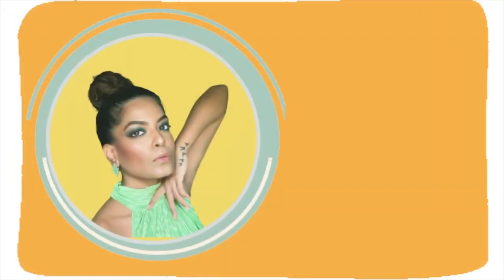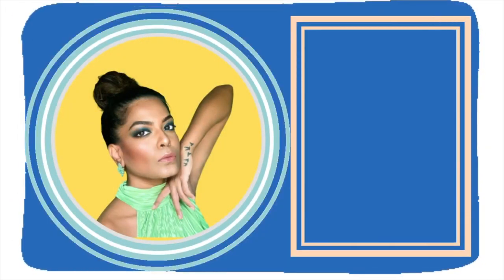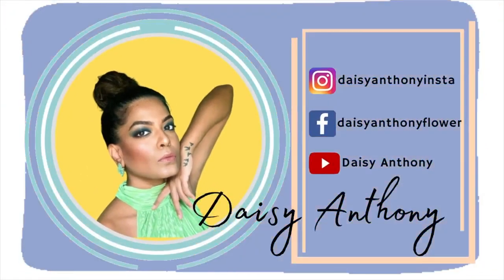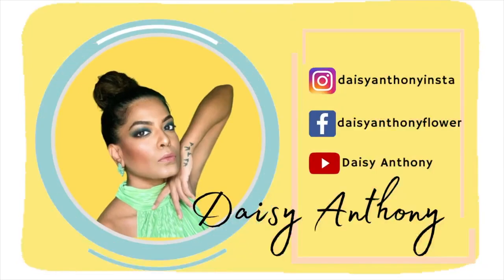Color Wow Dream Coat Supernatural Spray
Come say Hi!